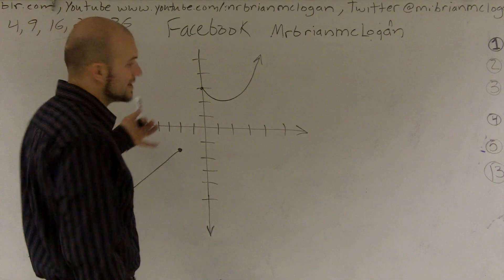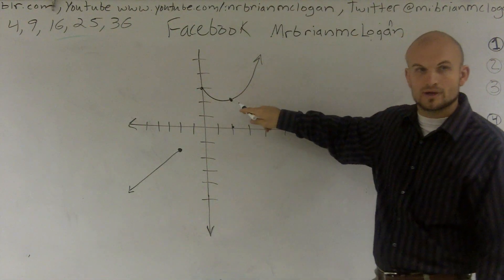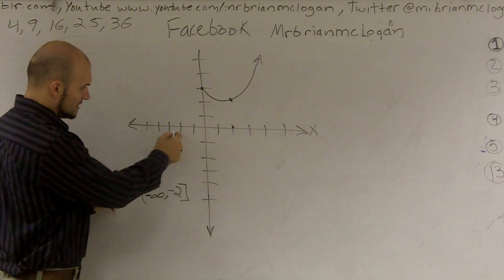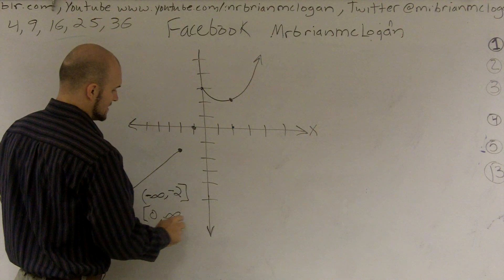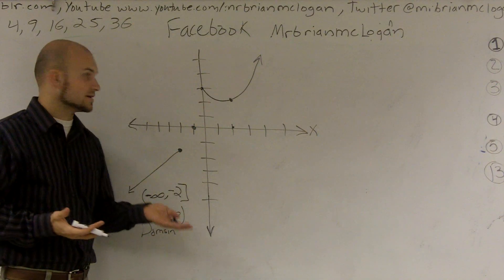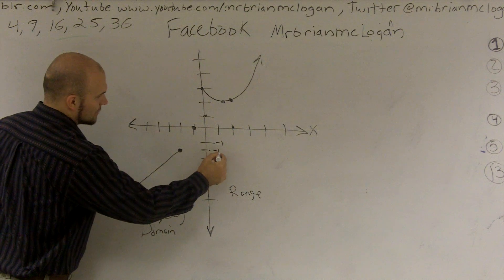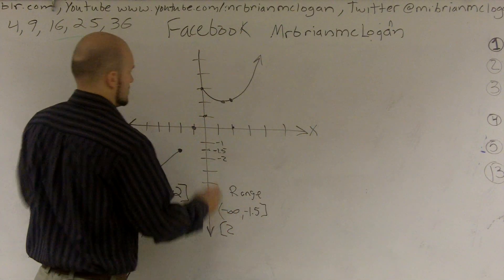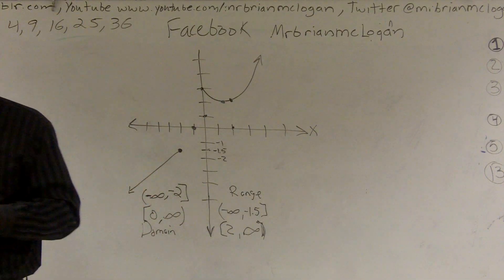How to find the domain and range of a piecewise function graph